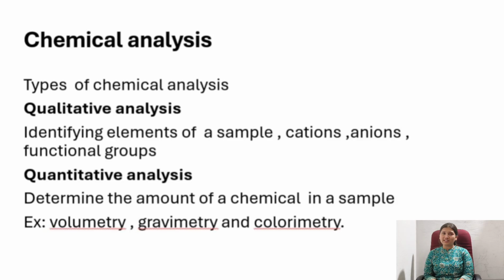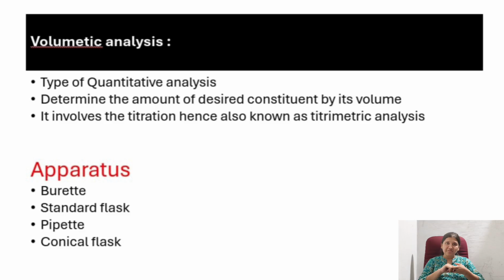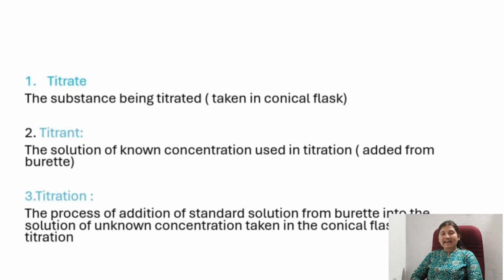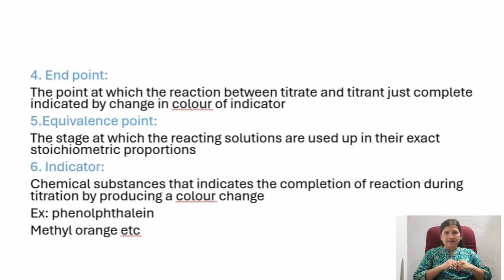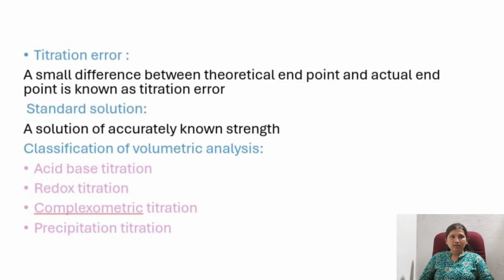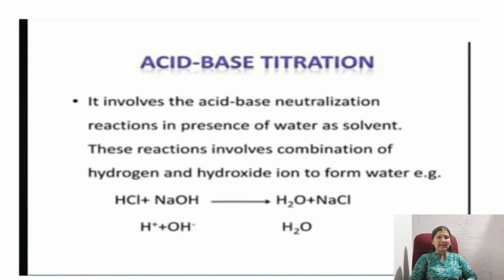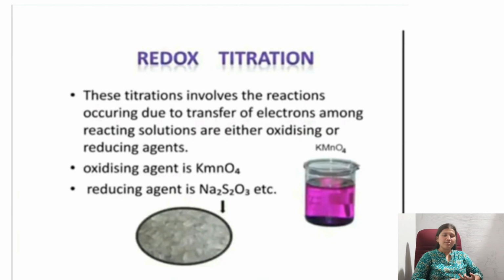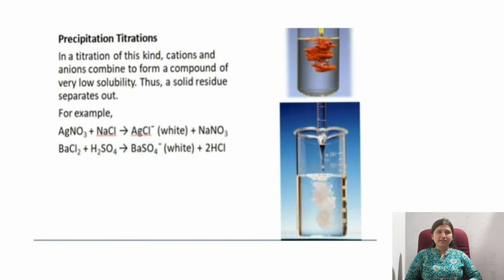Volumetric Analysis || Sindhu K B